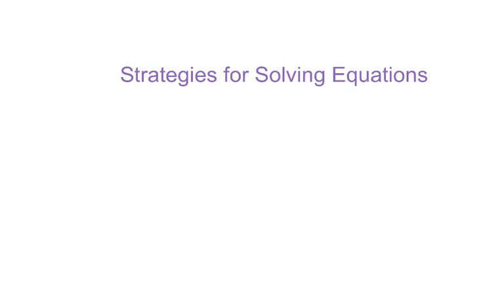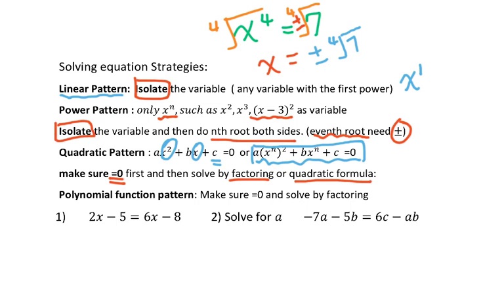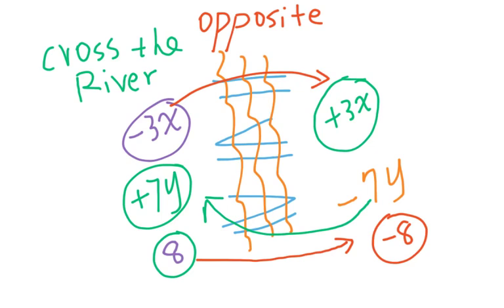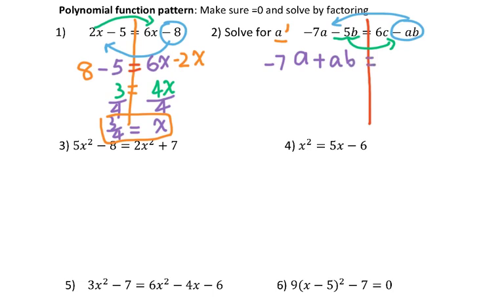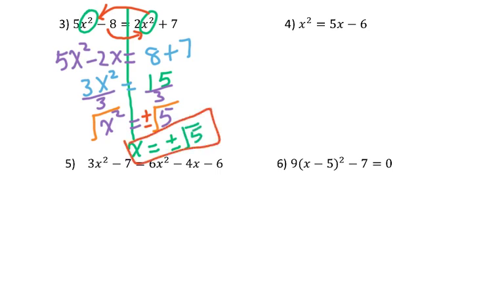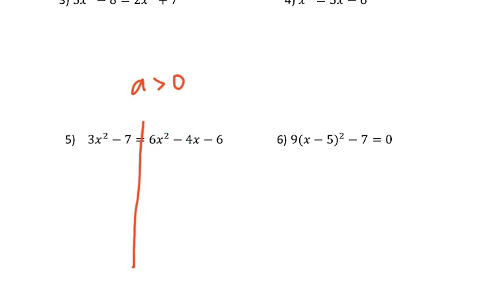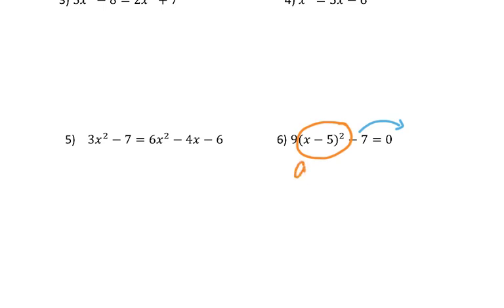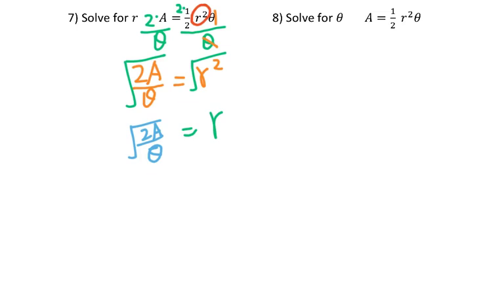Strategies for Solving Equations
strategies for solving different kinds of equations